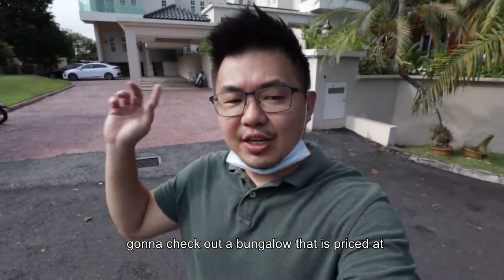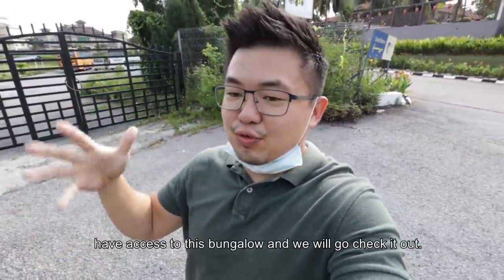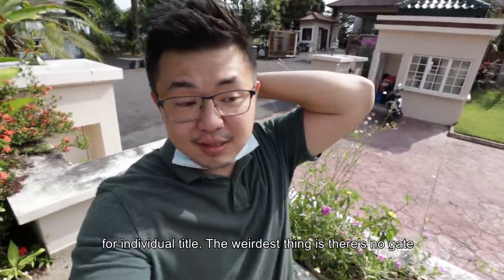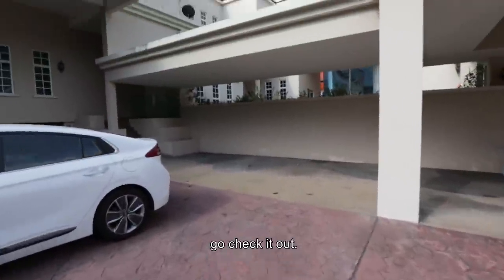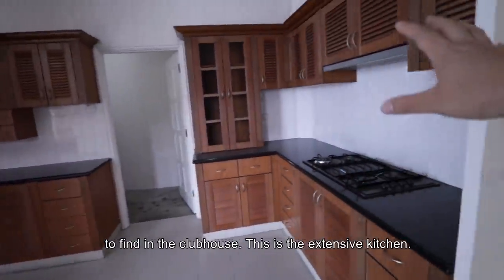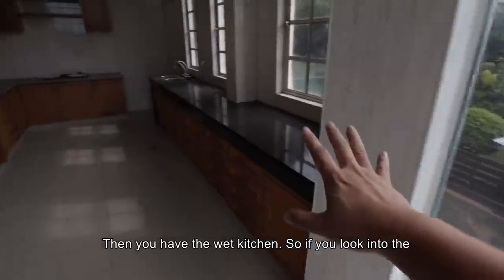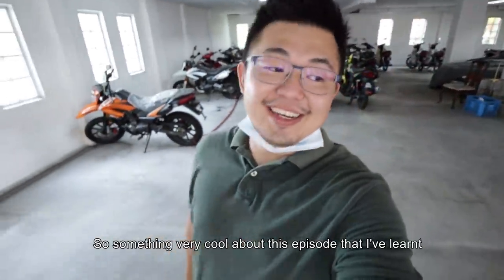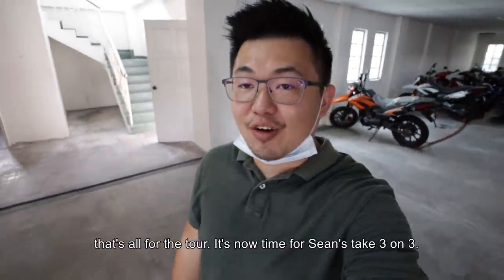PROPERTY REVIEW #149 | RM 6.8 MIL BUNGALOW IN COUNTRY HEIGHTS, KAJANG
Shout-out to Ms Joanne for showing me this exclusive property. For appointment arrangements, do contact her at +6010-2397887.

Located in Kajang, Country Heights was the development back then where bungalow lots were sold for buyers to erect their own private mansions. Building your own bungalow was the trend back then before landed strata were introduced to the public. But I guess the trend is kinda different right now.

As for the building, it's a home where the owner stayed for the past 18 years hence I like the practicality of the spatial arrangements. The intention to divide the main building from the entertainment and guest house really made sense. My favourite would be the flow of space from the basement carpark, going into the kitchen, then moving upstairs to the bedroom, followed by the reading room. It just made lots of sense in terms of segregating the private and open space in the mansion.

However, the house were built using technology and materials that were available back then. Window panels were small, round columns were on trend, and timber finishes were heavily used throughout the entire house. So the new buyer will definitely need to replace all those but this step is considered easier compared to building a new house from scratch. With that in mind, this current selling price seems attractive when you're somewhat buying time. You're now renovating an existing building instead of lines on paper.